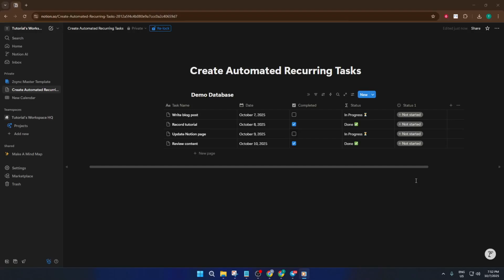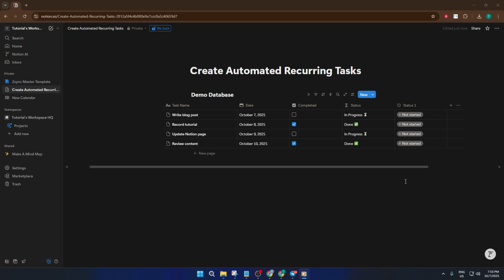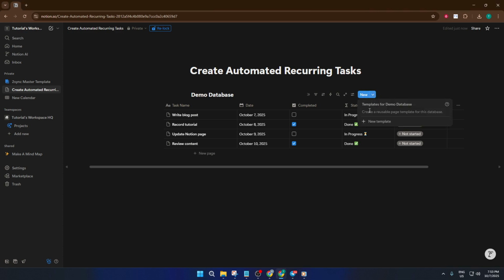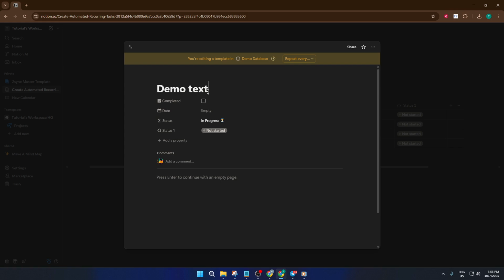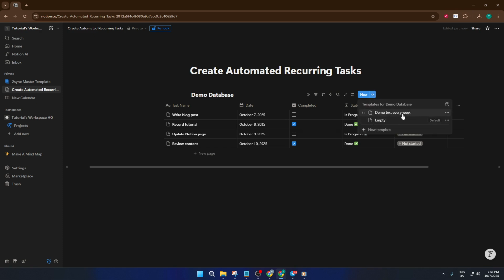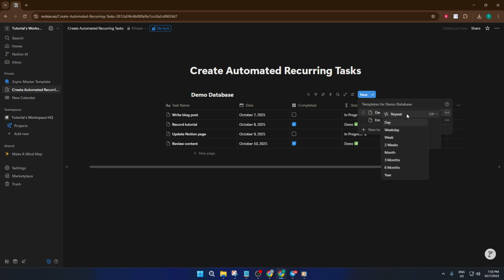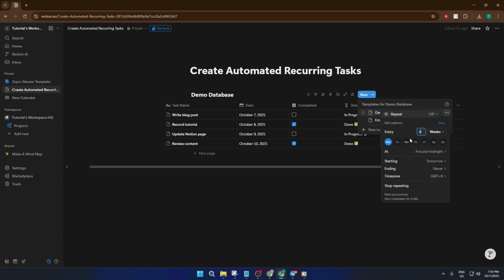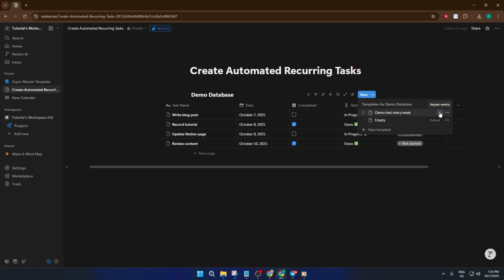How to Create Automated Recurring Tasks in Notion (Best Method)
This clear, practical tutorial shows you how to create automated recurring tasks in Notion. You’ll see the settings, tools, and steps that matter so you can complete the task without unnecessary guesswork. Notion menus can vary slightly by device, plan, and workspace configuration, so the walkthrough also explains what to look for if your screen appears different.

In this video, you'll learn how to:

✅ Plan the page, database, template, or block structure needed to create automated recurring tasks in Notion